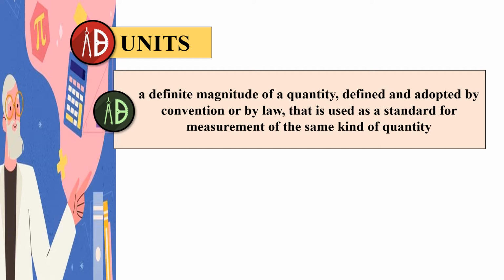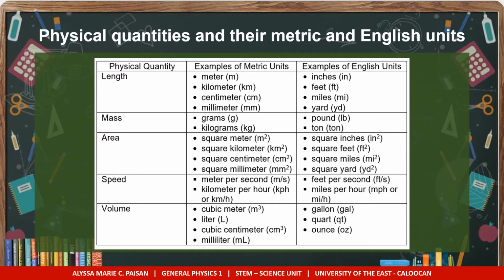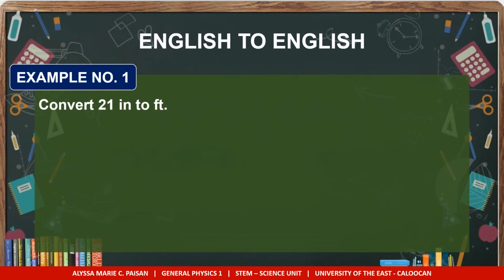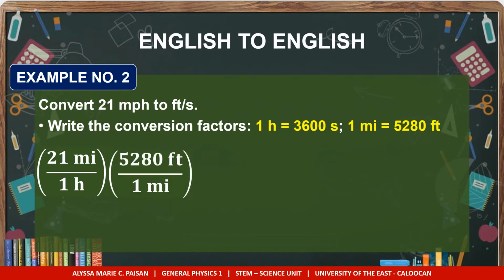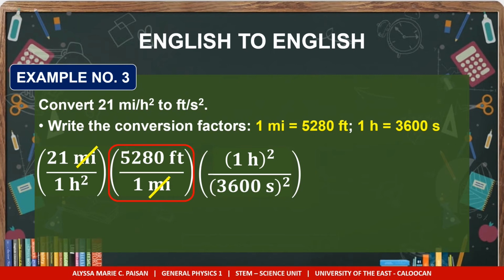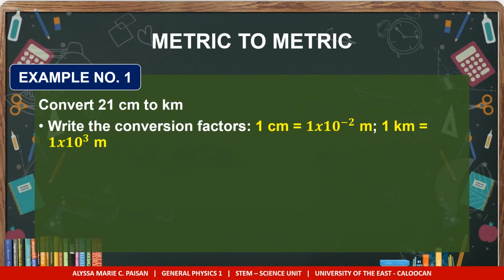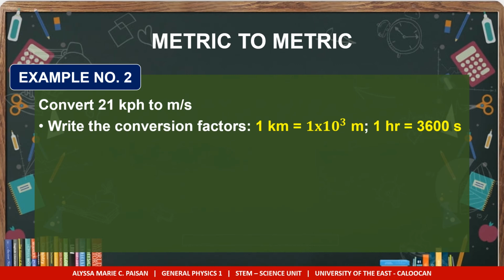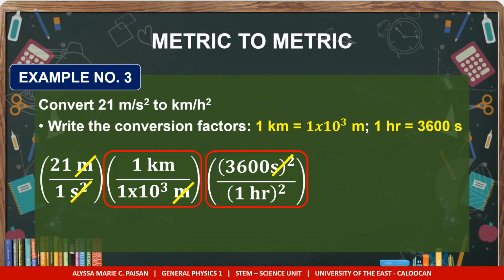01 3 UNITS PART 1